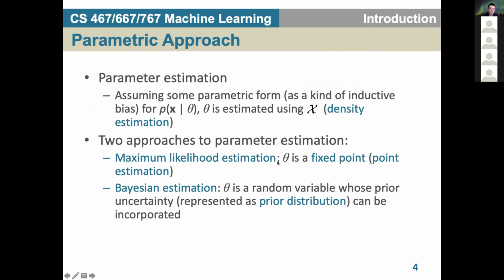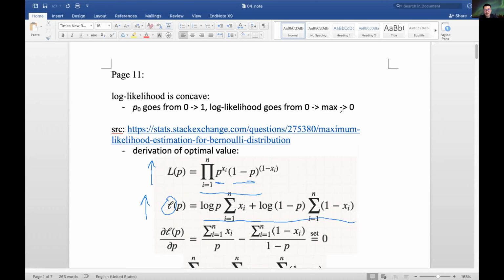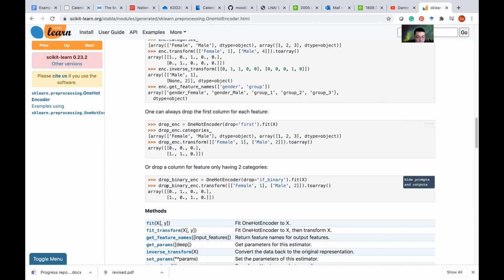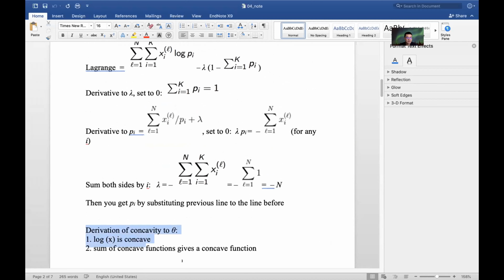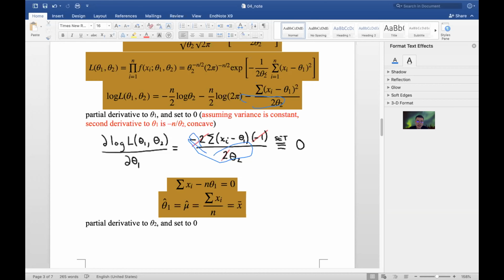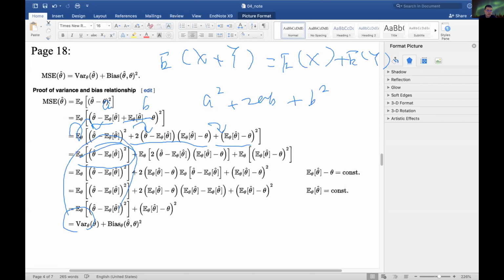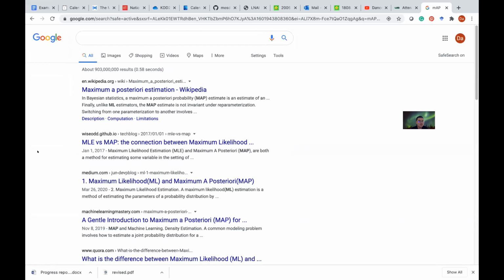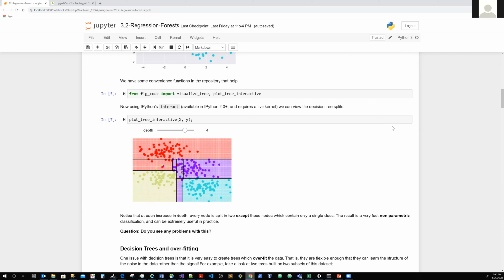Machine Learning Lecture 06